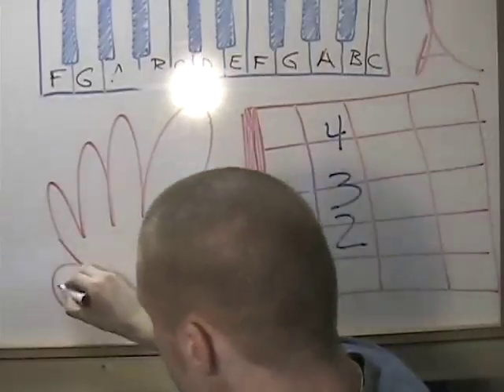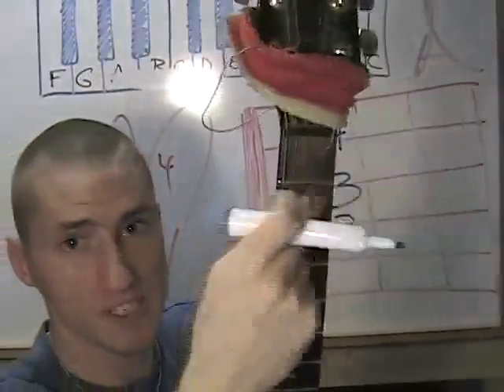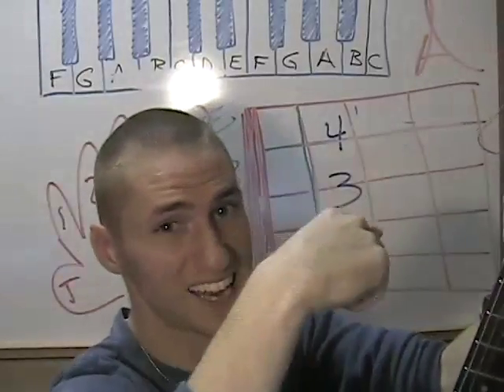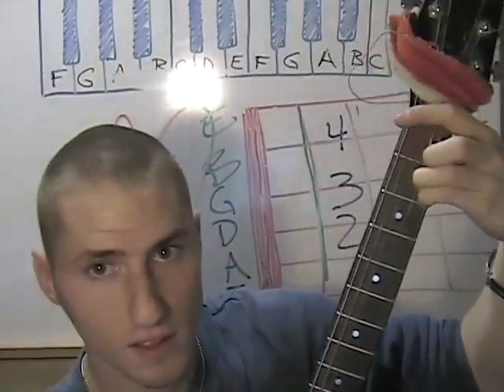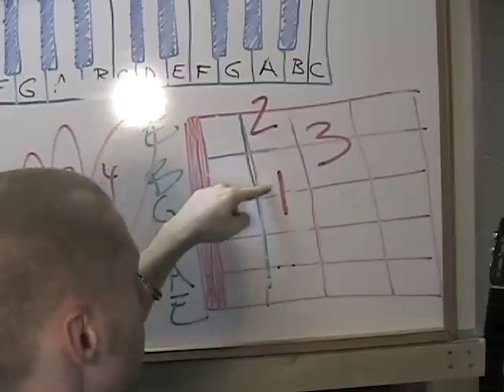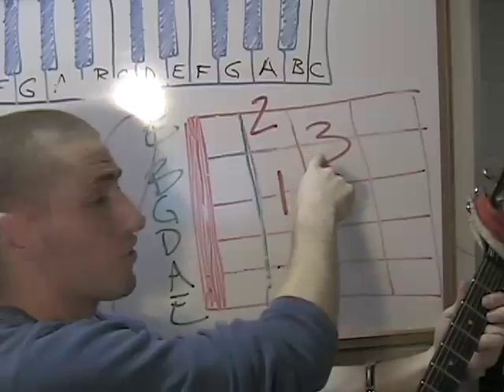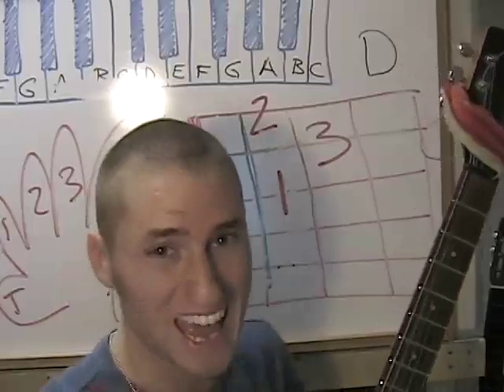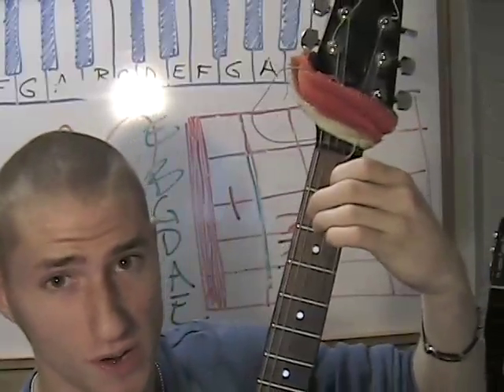Weekly Revision 3 Music Lesson #2 'Chords'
A D E are the first 3 chords we learn. So GET READY!